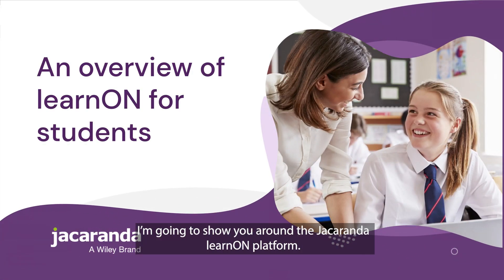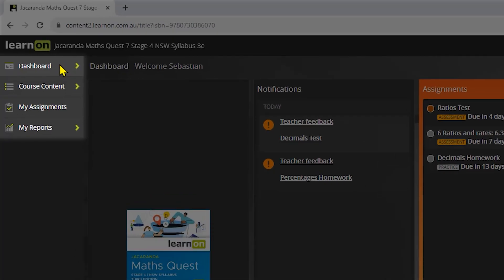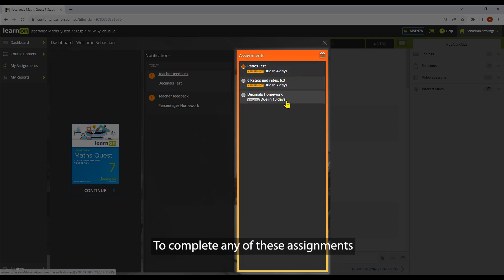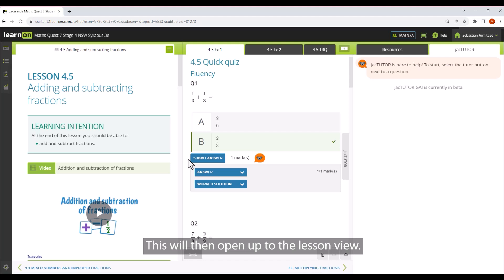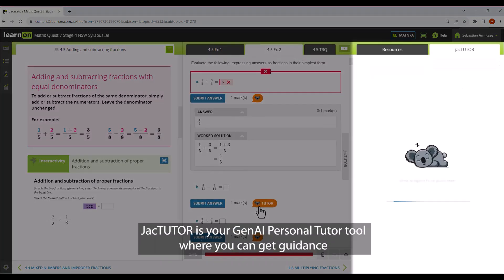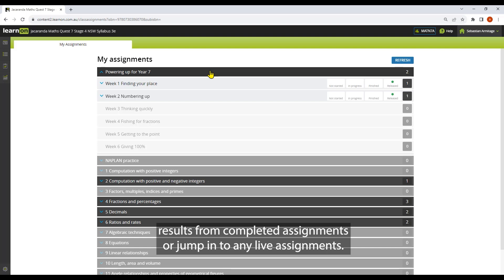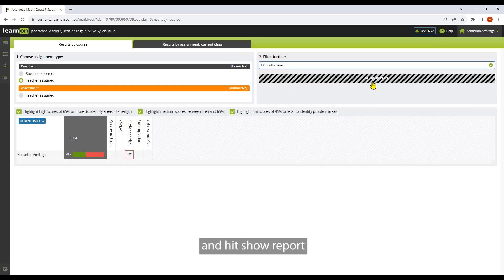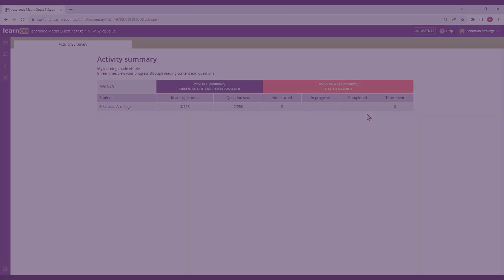An Overview of the learnON platform (Student)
Explore our learnON platform, where we guide you through the key features and how to get started.

Ready to begin?

This introduction to learnON walkthrough covers how to:
Navigate the Dashboard (0:30)
Explore your Course Content (1:06)
View your assignments and results (2:06)
Generate reports (2:26)
Check your activity summary (3:00)

Jacaranda's LearnON platform helps make learning more engaging and personalized.